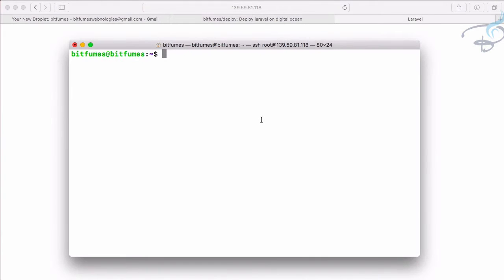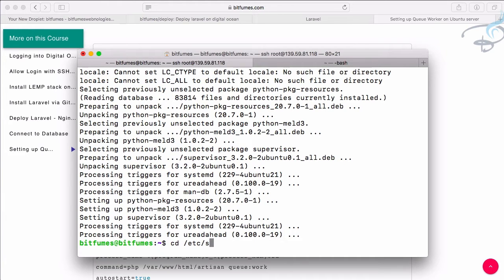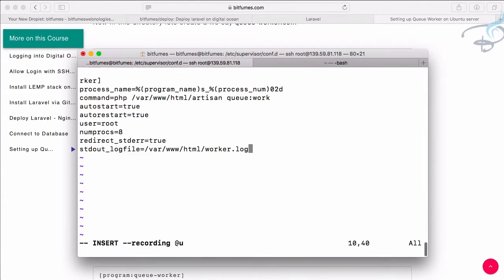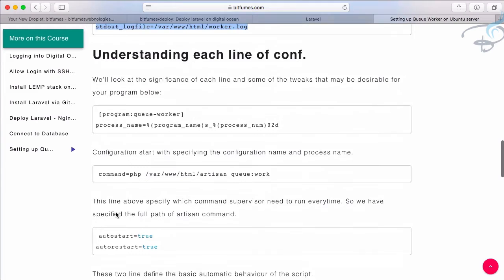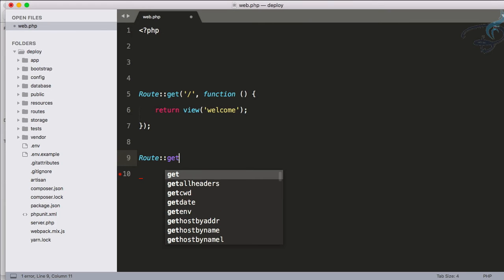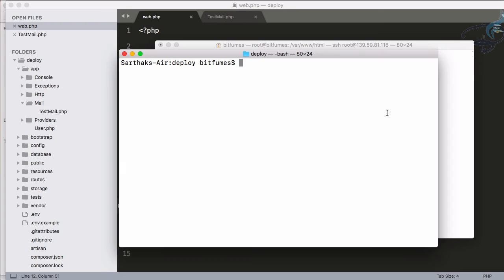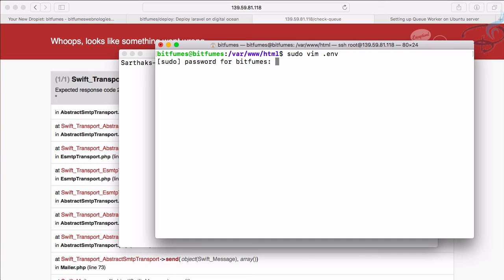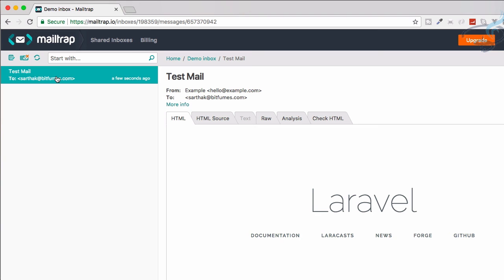Deploy Laravel on Digital Ocean | Queue worker | Supervisor #7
Install Supervisor on ubuntu server to start queue worker on Laravel App

Deploy Laravel Project on DigitalOcean and set up PHP, Nginx, Mysql and Git via SSH

Command in this tutorials:
curl -sS | sudo php -- --install-dir=/usr/local/bin --filename=composer

FOLLOW ME

--- QUESTIONS? ---